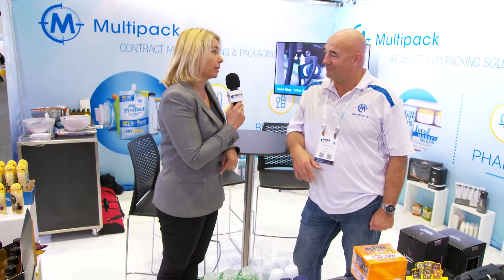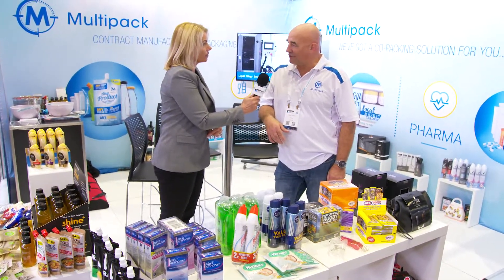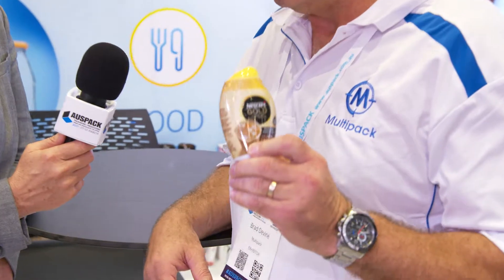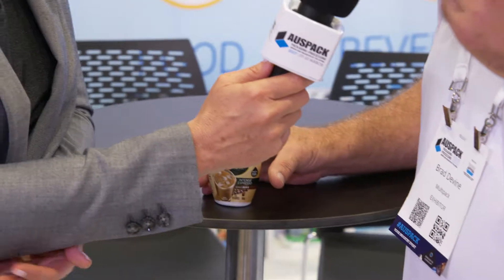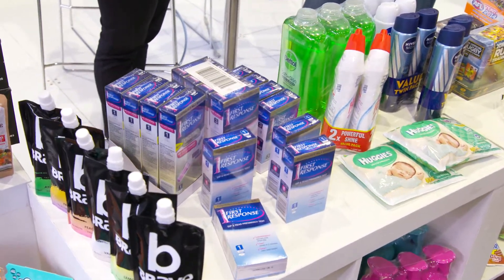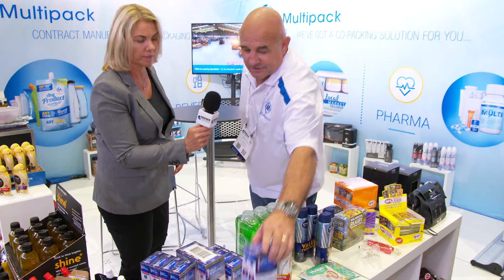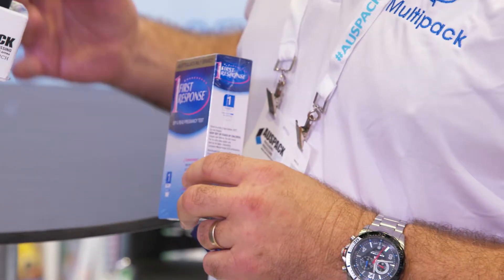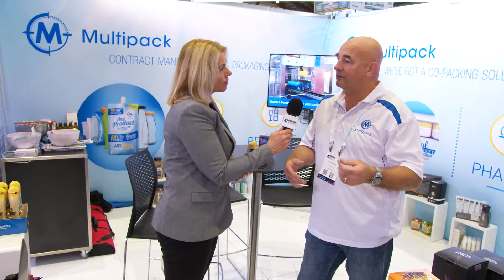PKN at AUSPACK 2017 MULTIPACK